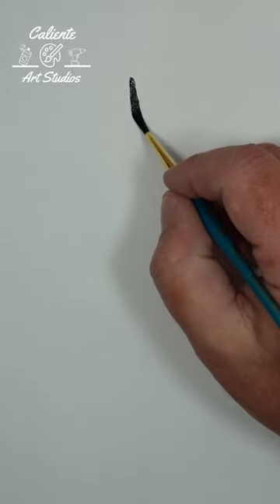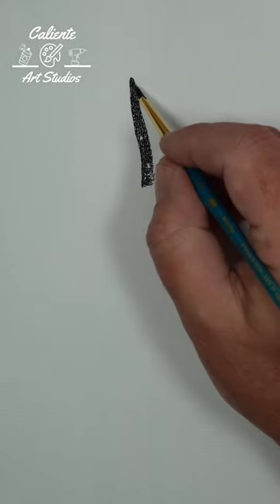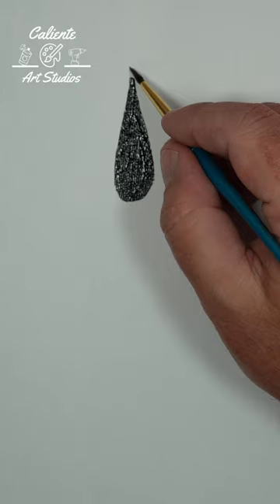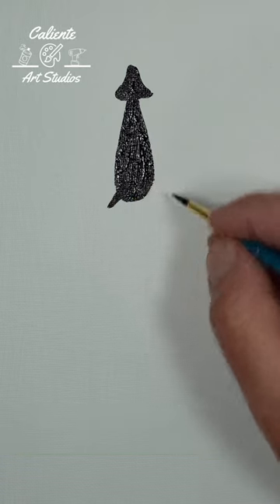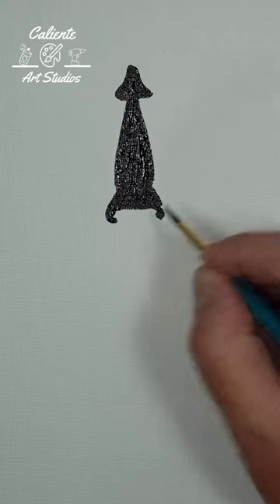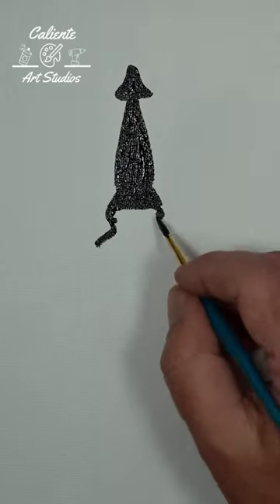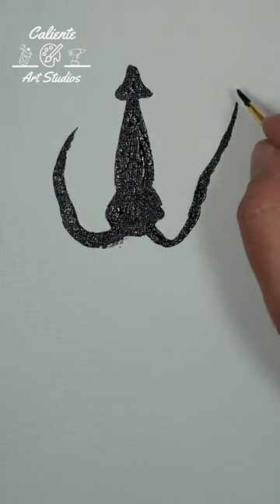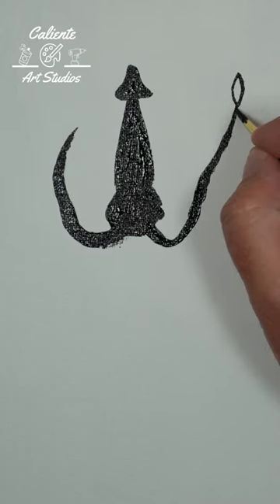How To Paint A Squid Silhouette Short!!!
In this short video we go step-by-step through How to Paint a Squid Silhouette! So grab your acrylic art supplies and lets Paint Something!

This is not a promotional video, We are getting nothing for it other than your laughs and likes😍